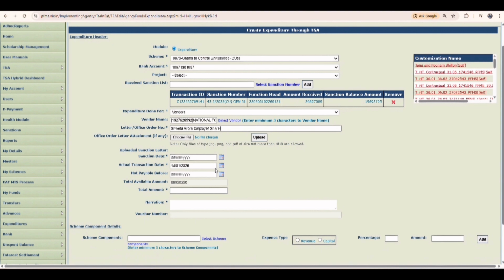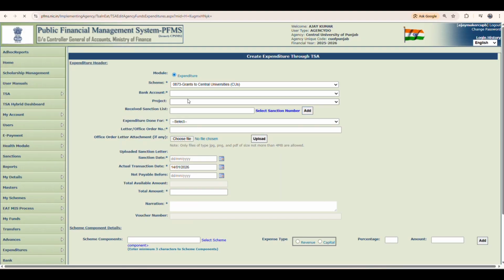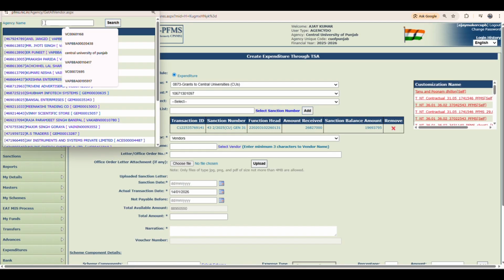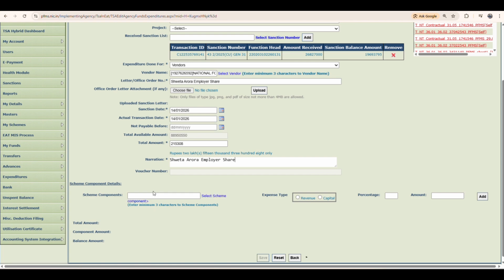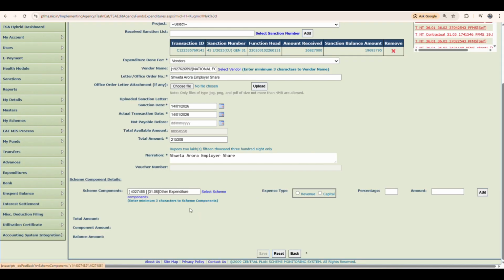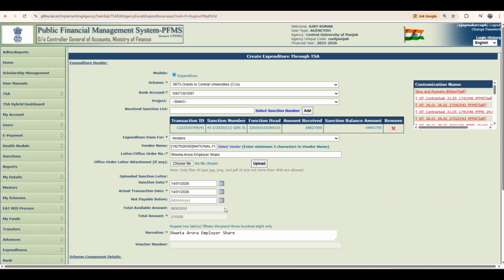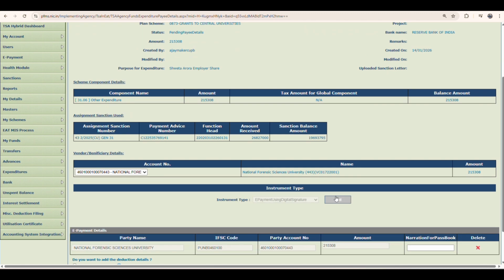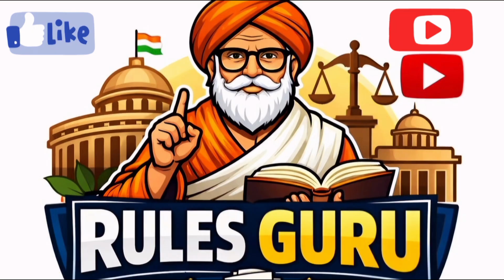How to Upload Expenditure through TSA at PFMS | Step-by-Step Tutorial (2026)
In this detailed tutorial, you will learn how to upload expenditure through the TSA (Treasury Single Account) system in PFMS. This video provides a complete, step-by-step walkthrough for DDOs, Accounts Staff, and Finance Officials who work on PFMS regularly.

Whether you are new to PFMS or want to understand the TSA expenditure upload process clearly, this video will guide you through every step.

इस वीडियो में हम आपको PFMS / Samarth / NPS से जुड़ी समस्या का
Step-by-Step समाधान बता रहे हैं। यह वीडियो खास तौर पर
University, College, School, Government Employees, TSA Users और
Finance/Accounts Staff के लिए बनाया गया है।

Topics Covered:
✓ PFMS TSA File Approval
✓ Samarth Portal Transaction Update
✓ NPS Bank Update
✓ 7th CPC Pay Matrix
✓ Government Rules Explained